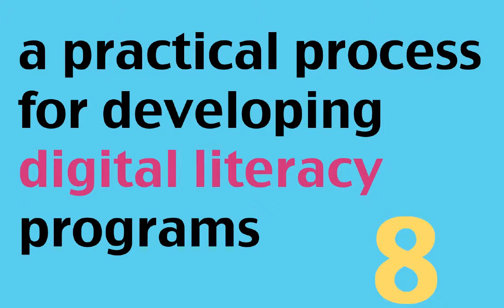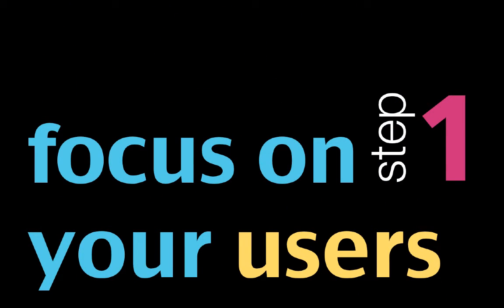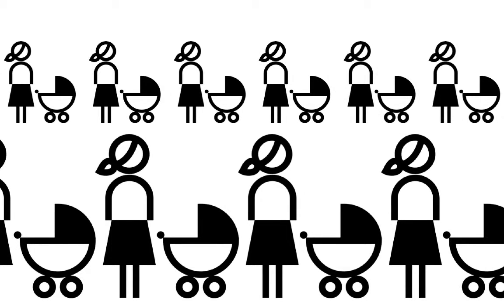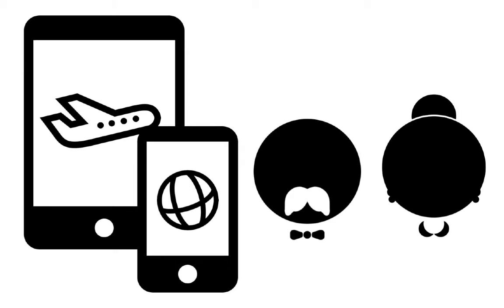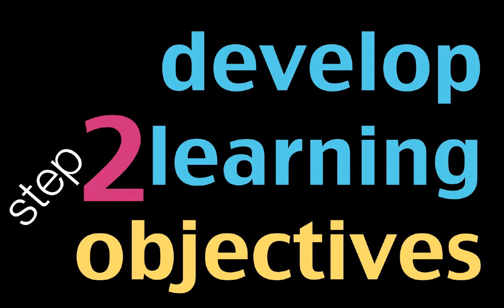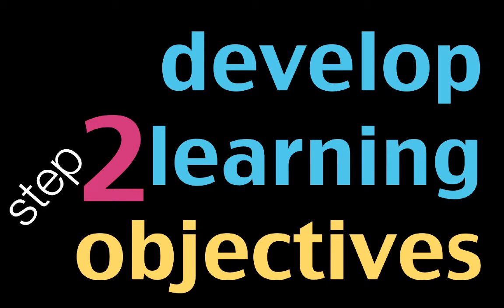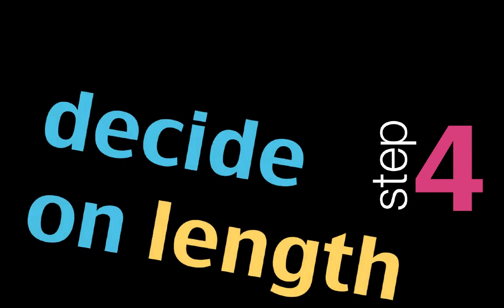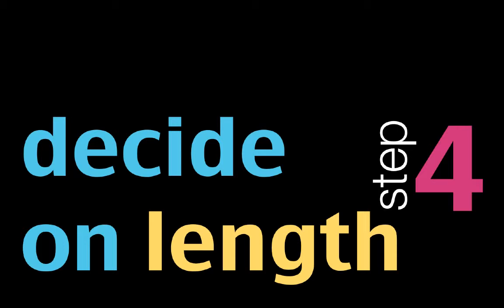A practical process for developing digital literacy programs